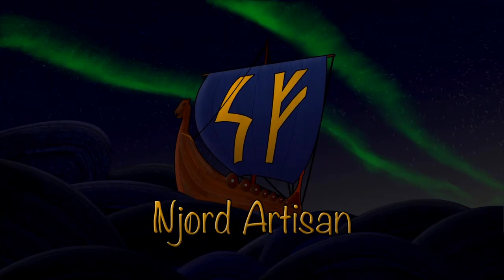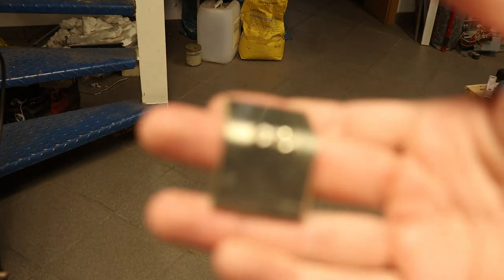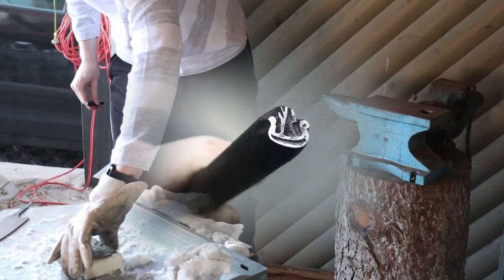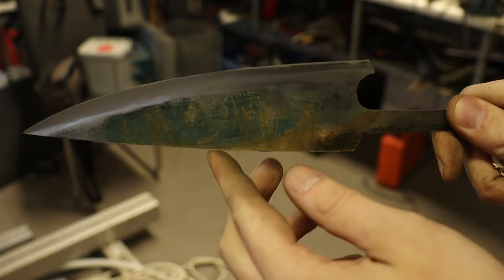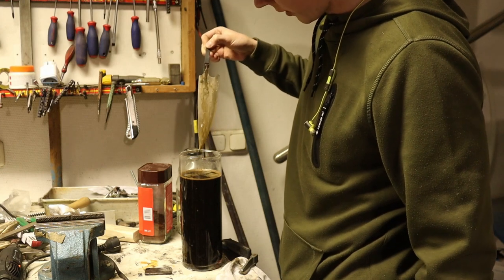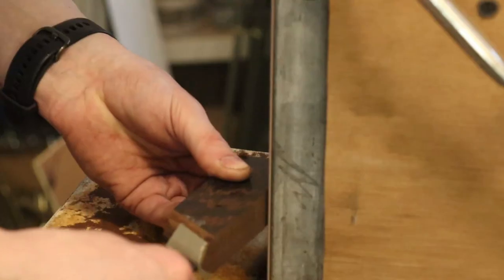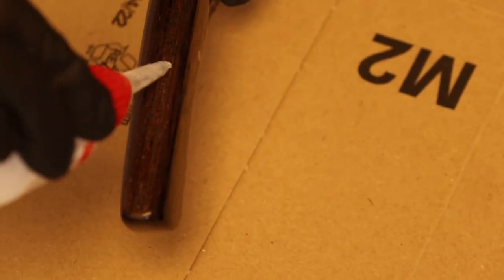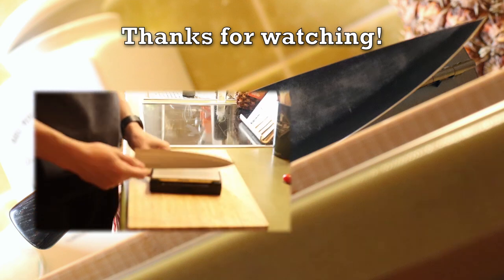Hair thin Chef Knife with Nickel Silver for a Wedding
I'm making a kitchen knife from 1.2842 high carbon steel. The bolster and pin are made from nickel silver and the handle is made out of (I'm guessing) wenge wood. This knife is meant as a wedding gift for my aunt and (now) uncle.